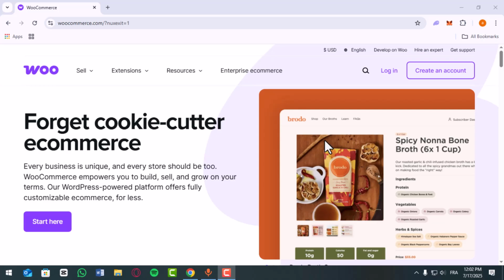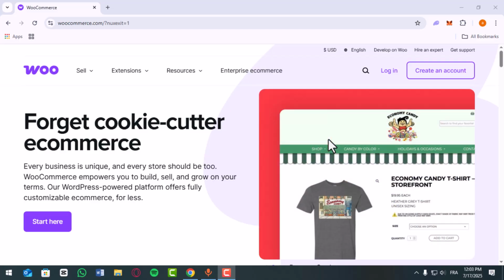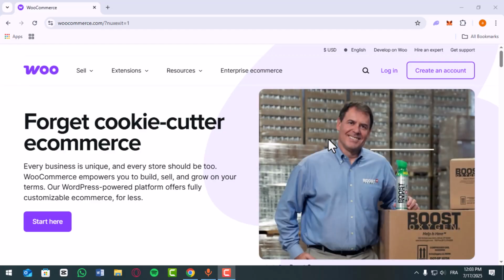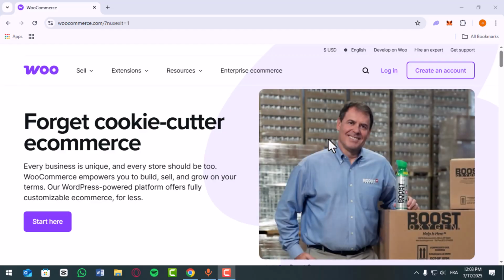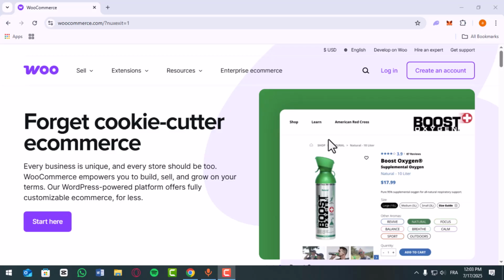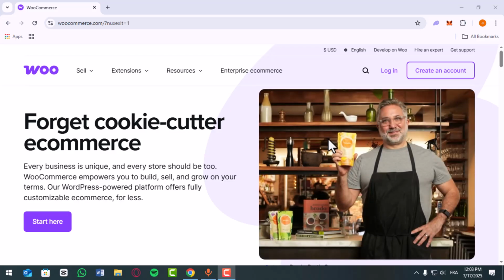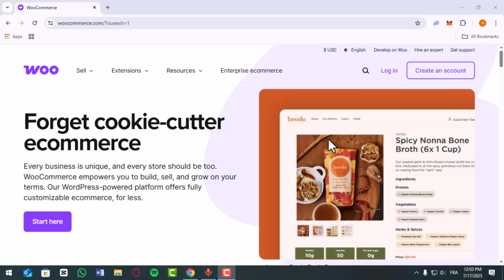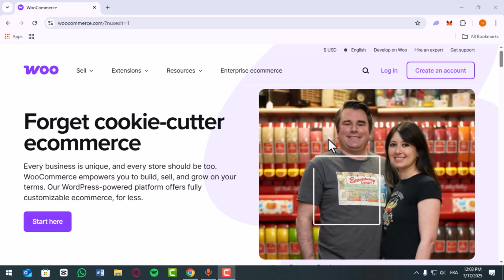NEW! How to Manage Coupons on WooCommerce in 2025!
🎯 Whether you’re running flash sales, BOGO deals, or first-time buyer discounts, WooCommerce makes it easy to set up and manage coupon campaigns.

Applying usage limits and expiration dates